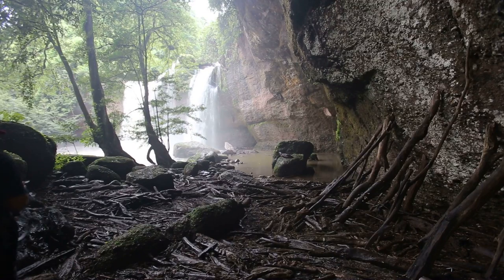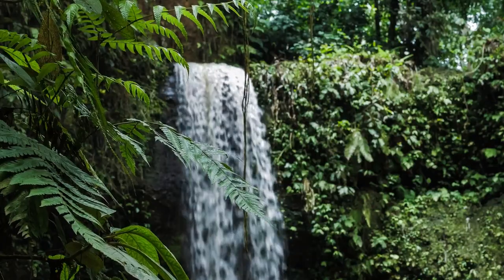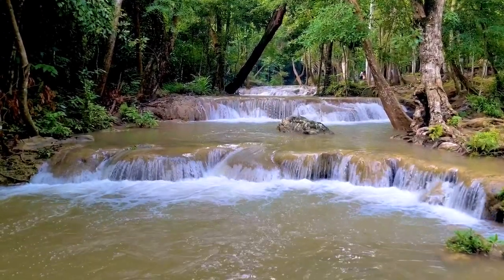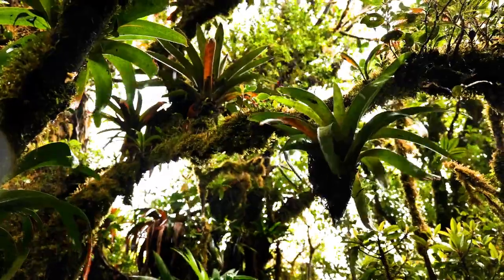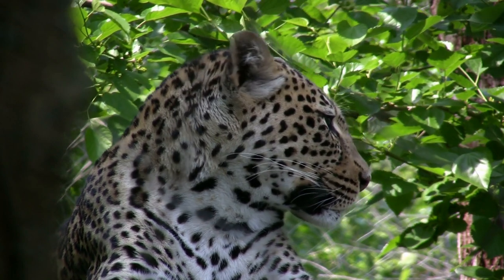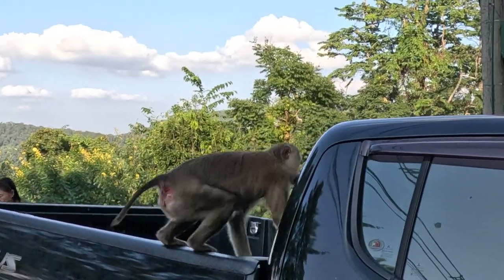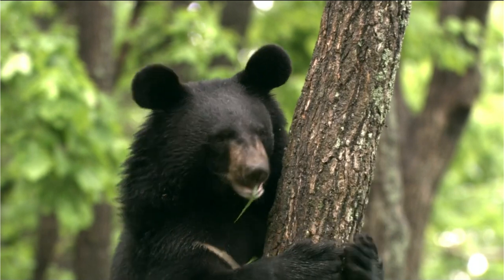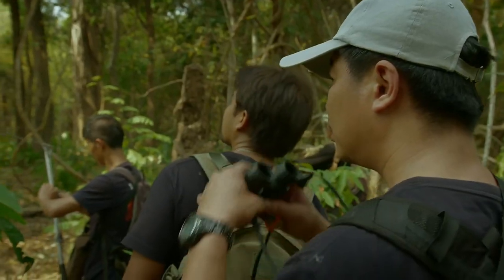Khao Yai National Park – Virtual Field Trip (Quiz Edition)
Today, we're exploring one of the most diverse and fascinating ecosystems on Earth – the tropical rainforest. Home to an incredible variety of plants , animals and fungi, these rainforests are a world of discovery and wonder. Our destination is Thailand's Khao Yai National Park, a UNESCO World Heritage-listed site. Known for its rich biodiversity, stunning landscapes, and unique wildlife, Khao Yai is a prime example of a tropical rainforest in all its glory. Let's embark on this journey and uncover the natural treasures of Khao Yai National Park.

Located just about three hours north of Thailand's bustling capital city, Bangkok, Khao Yai National Park is a serene escape into the natural world. Despite its proximity to the urban landscape, it stands as a stark contrast with its peaceful and unspoiled environment. As we venture through this remarkable park, we'll discover its varied landscapes, from dense jungles to cascading waterfalls, and encounter some of the unique wildlife that calls this place home. Prepare to be amazed by the beauty and tranquility of Khao Yai, a true gem nestled in the heart of Thailand.

As we reach the heart of Khao Yai National Park, we are instantly reminded of one of its most striking features – the incredible diversity of plant life. This richness is largely due to the park's varied climate and terrain, which create ideal conditions for a wide range of plant species to thrive.

In the dense undergrowth of Khao Yai National Park, a diverse array of plant life flourishes. The forest floor is teeming with an assortment of mosses, ferns and other ground-level plants. These species are crucial to the ecosystem, contributing to the nutrient cycle and providing shelter and food for various insects and small animals.

As we look up, the forest canopy reveals towering trees like the majestic Banyan, a hallmark of tropical rainforests. These giants provide a home for a variety of wildlife and create a microenvironment all their own. The Banyan's sprawling roots and vast branches are not just a sight to behold but are also vital in maintaining the forest structure.

Beyond these, the park is dotted with a myriad of other plant species, each unique and perfectly adapted to its niche in the ecosystem. From flowering plants that add bursts of color to the green expanse, to various species of bamboo that sway gently in the breeze, the plant diversity in Khao Yai is a testament to the richness and complexity of tropical rainforests.

Another remarkable aspect of Khao Yai's biodiversity is the abundance of epiphytes, plants that grow on other plants. This unique adaptation allows them to take advantage of the sunlight available higher up in the canopy. Orchids, with their vibrant and varied blooms, are perhaps the most famous of these. They cling to tree trunks and branches, adding splashes of color to the green tapestry of the forest.

Bird's nest ferns, with their large, lush fronds, also thrive in this manner, often forming sizable clumps on tree branches. Additionally, various vines weave their way through the forest, draping over branches and trunks, further adding to the dense, layered complexity of the ecosystem. This extraordinary strategy of growth not only showcases the adaptability of plant life in tropical rainforests but also underlines the interconnectedness of life in Khao Yai, where every available space is an opportunity for life to flourish.

The park's diverse climate and rich plant life create a perfect habitat for a wide range of animals, contributing to its reputation as a biodiversity hotspot.

The park is teeming with a huge diversity of invertebrates. Ants, with their complex social structures, are abundant here, playing a crucial role in the ecosystem. Spiders, with their intricate webs, are common sights, showcasing the beauty and precision of nature's designs. Butterflies add splashes of color, while leeches, though less appealing, are a testament to the rainforest's rich and unaltered environment.

One of Khao Yai's most iconic residents is the Asian Elephant. These majestic creatures roam the park, and encountering them is a moment of awe and respect for their grandeur and significance in the ecosystem.

Primates are well-represented here, with Gibbons and Macaques being particularly notable. Gibbons, with their melodious calls and agile movements, are a delight to watch as they swing through the trees. Macaques, on the other hand, are known to interact with tourists, sometimes causing trouble due to their curious and mischievous nature.

In addition to the primates, Khao Yai National Park is also home to other fascinating mammals. Palm Civets, primarily nocturnal creatures are adept climbers and spend a significant amount of time in trees. These solitary animals have a varied diet, feeding on fruits, insects, and small mammals, playing a vital role in seed dispersal for various plant species.